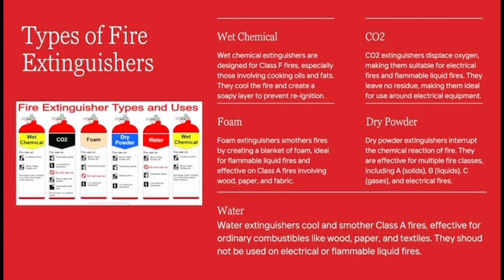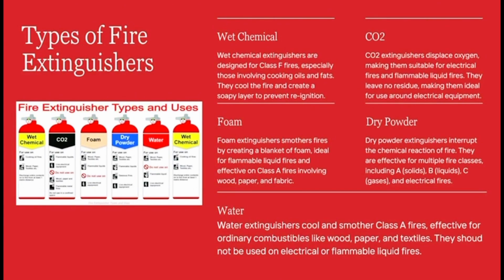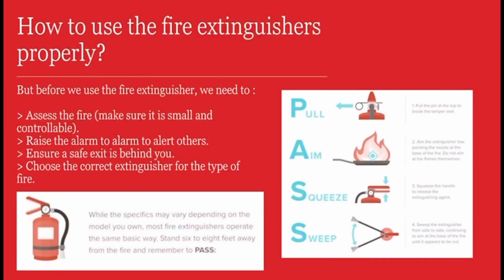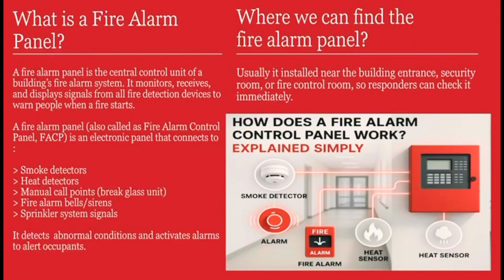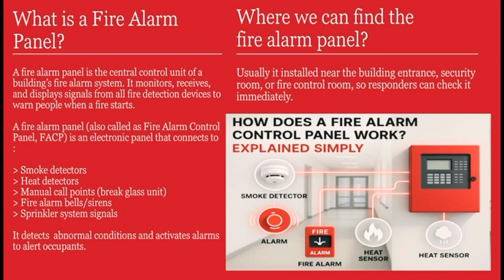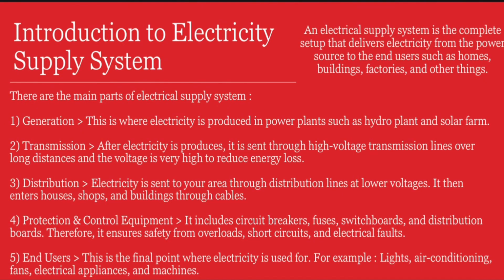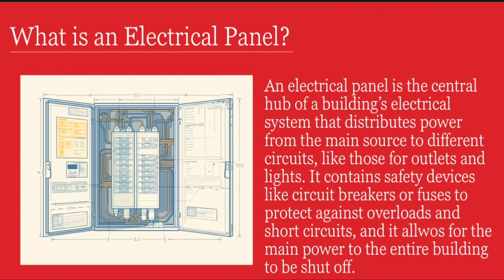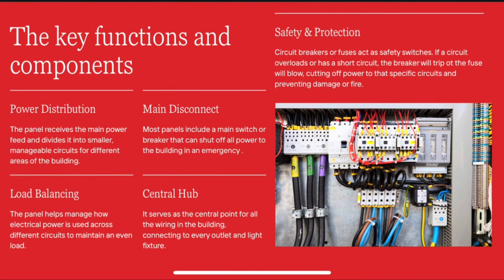QSA 104 (Building Services) Fire Extinguisher and Electricity Supply System.